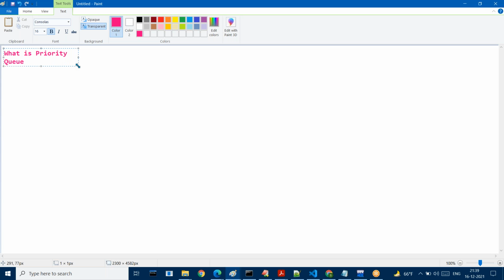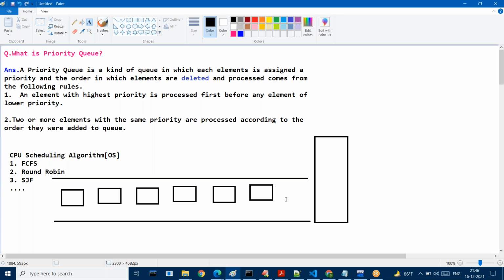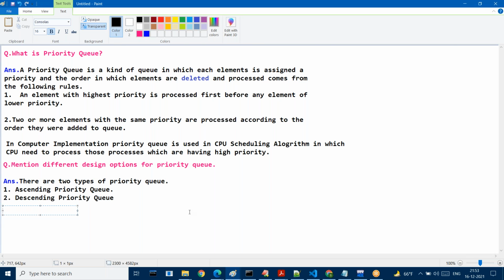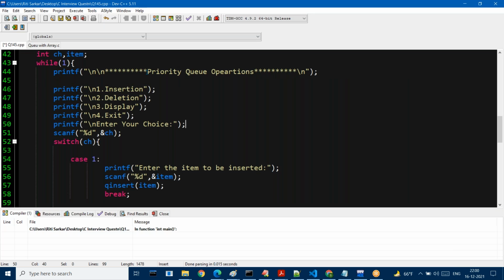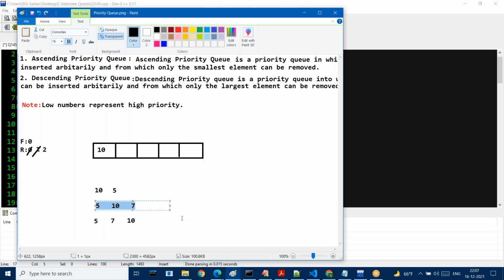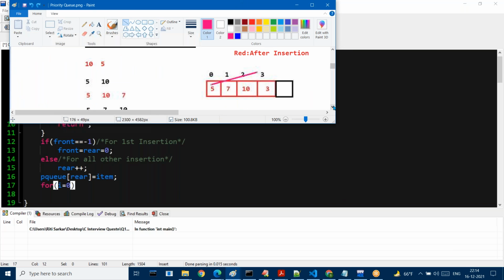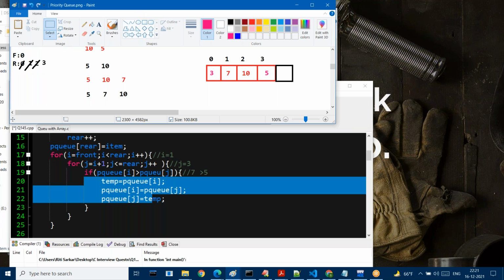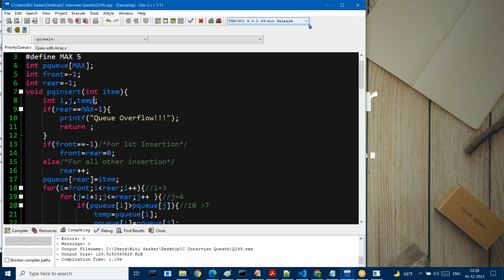Data Structures with C | Session - 45 | Priority Queue | by Swarup Sarkar